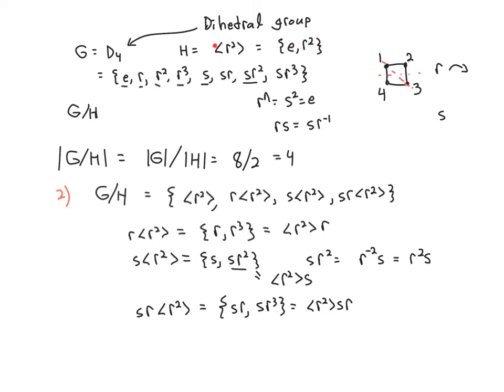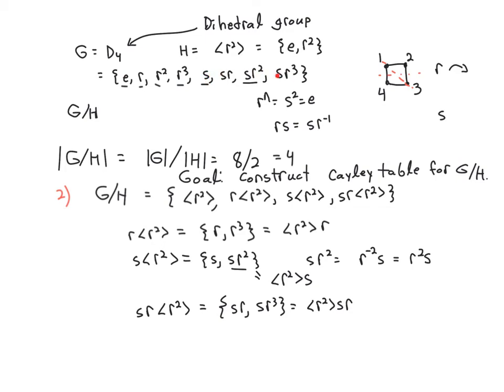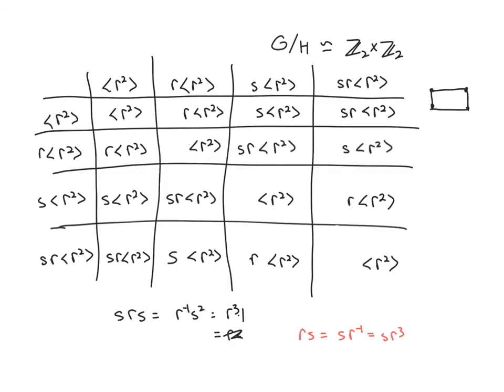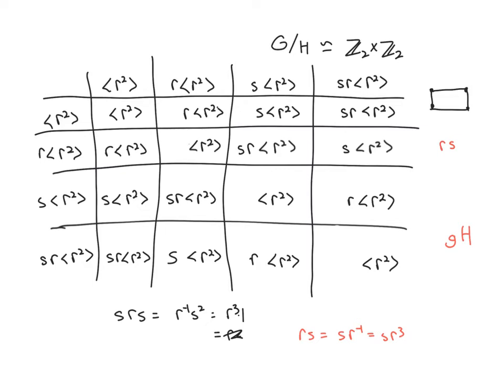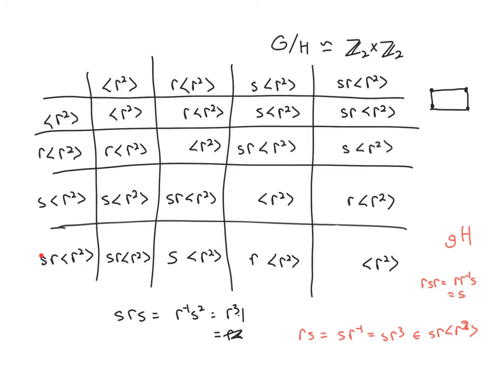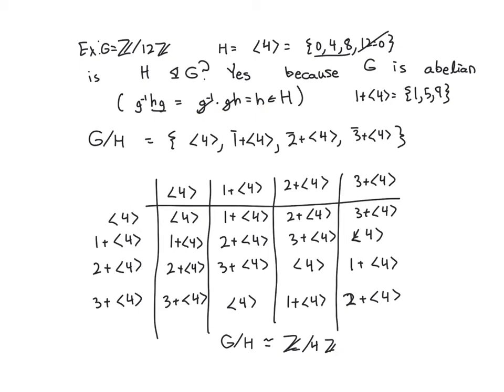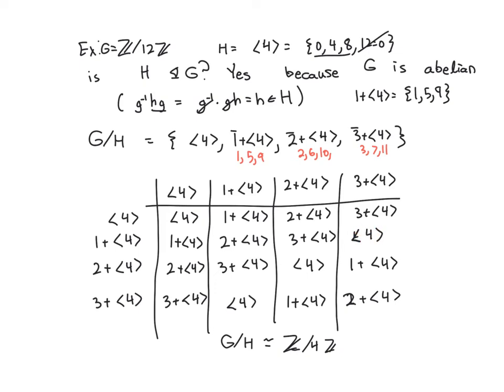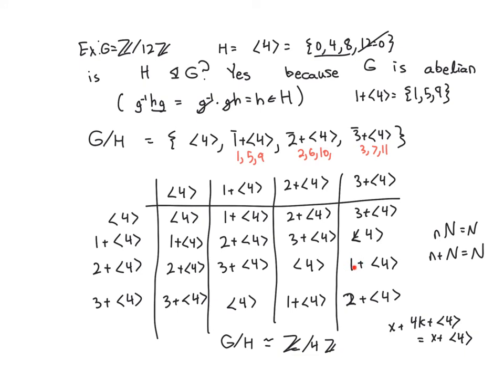Normal subgroups 5 copy